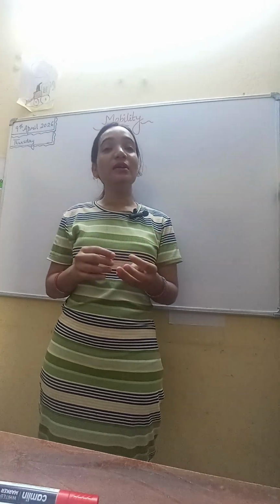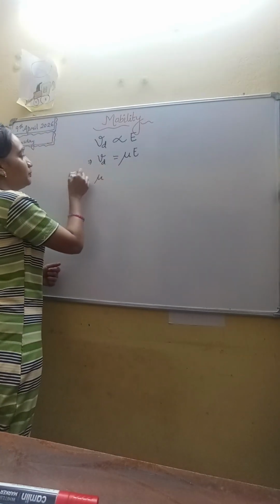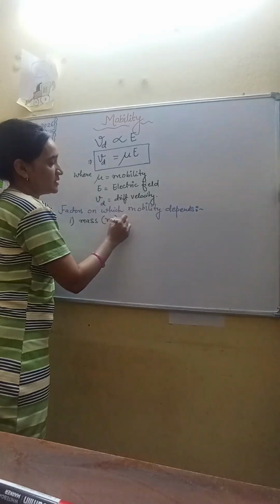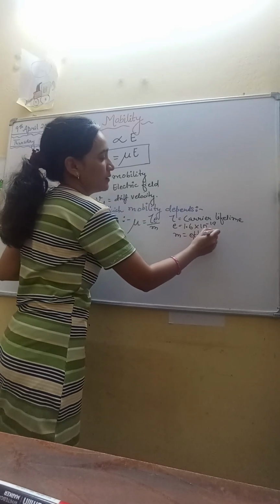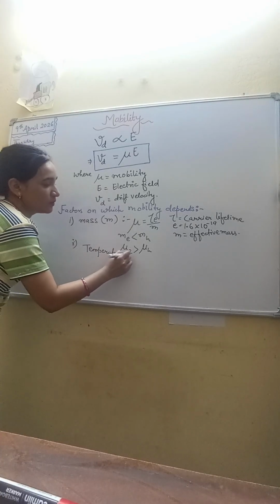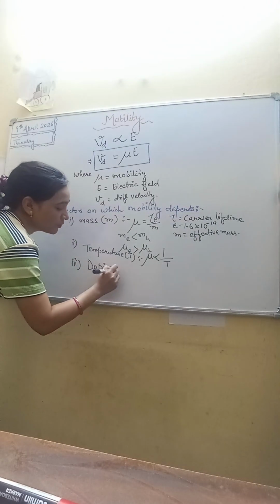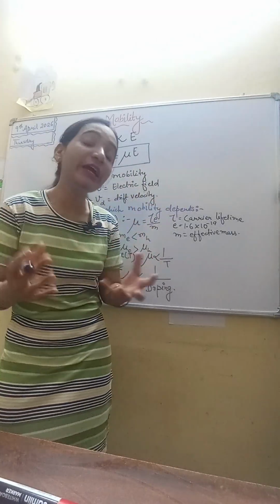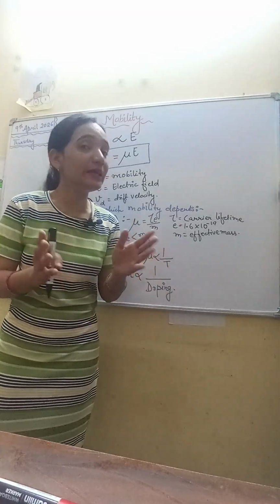MOBILITY education semiconductor mobility selfimprovement